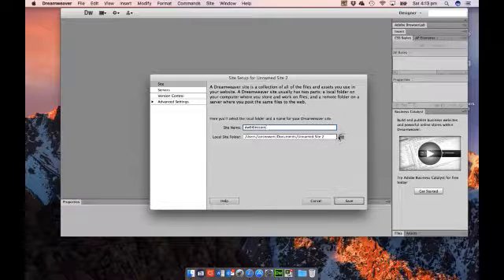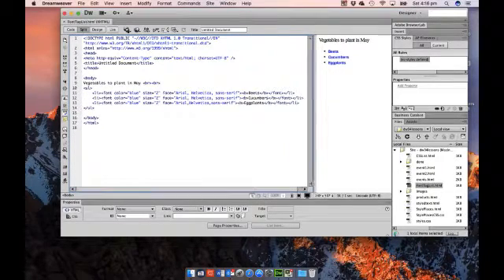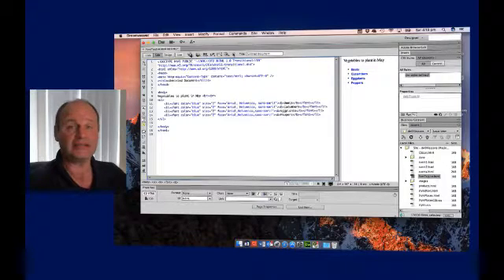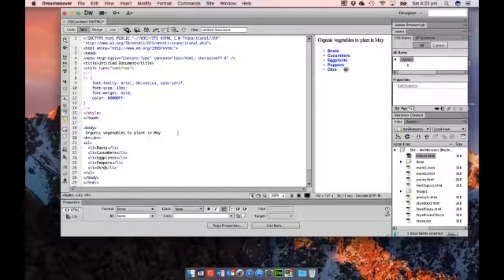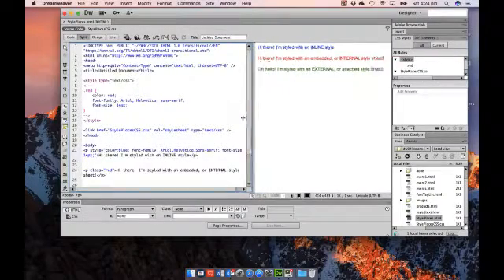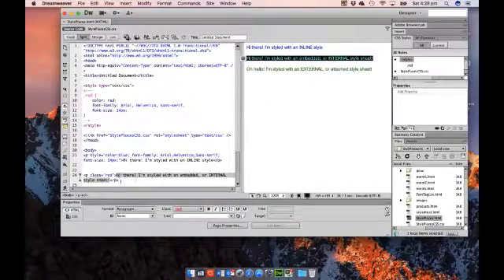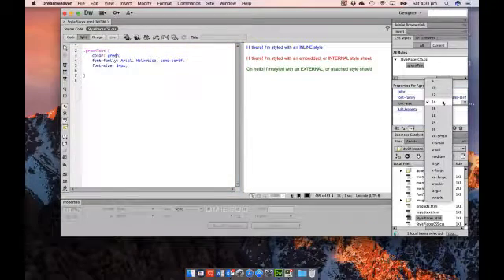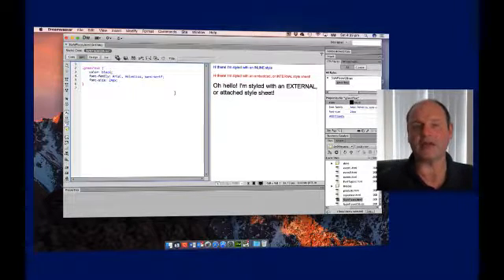dw0401 Types of Cascading Style Sheets